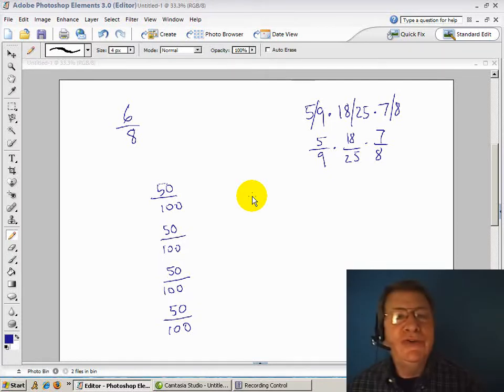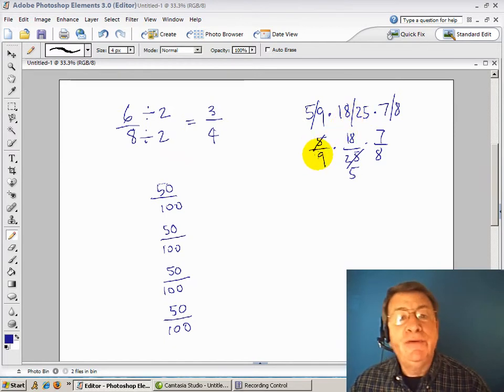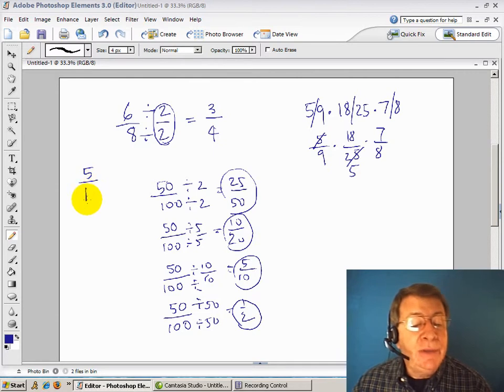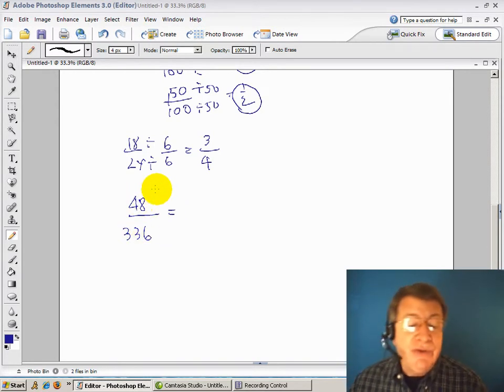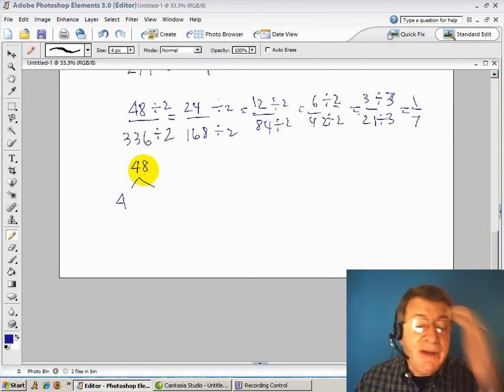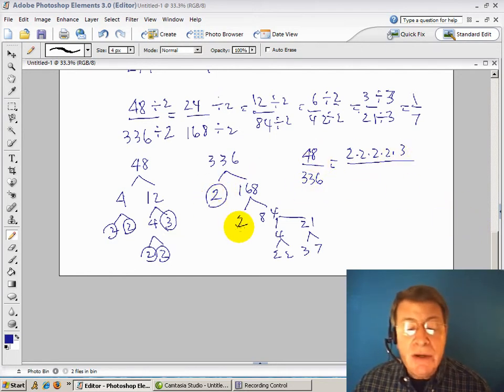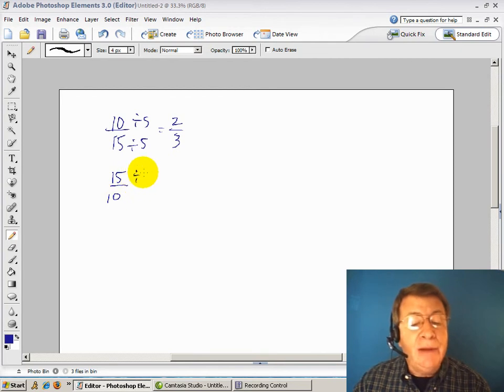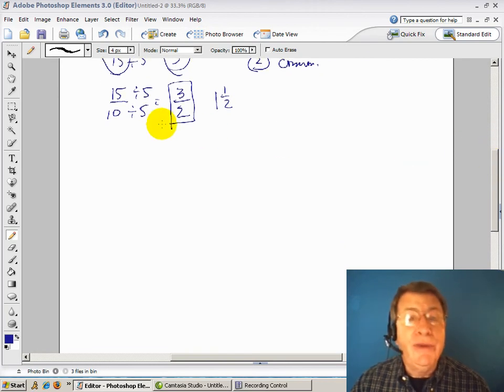1) part 2 lesson